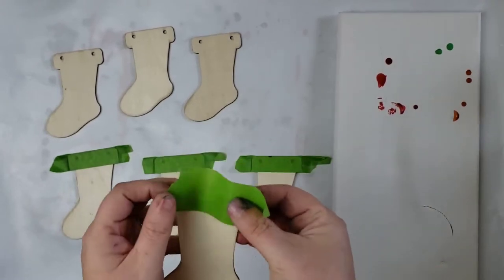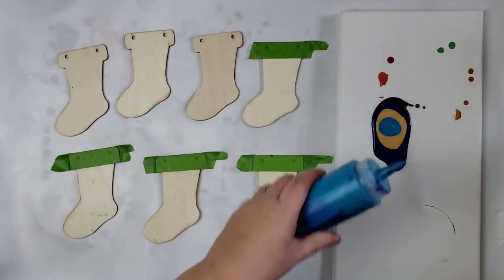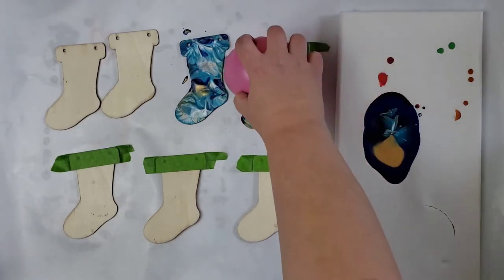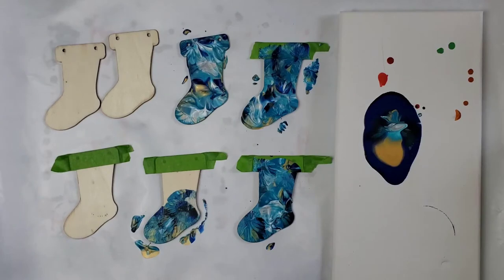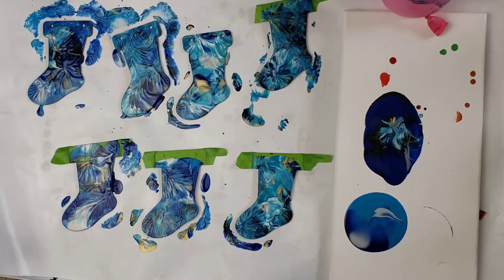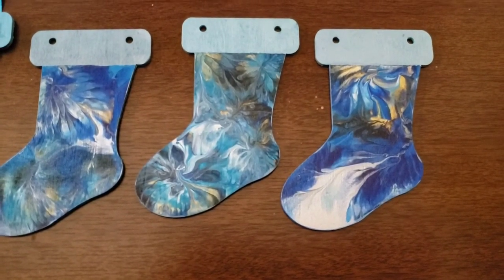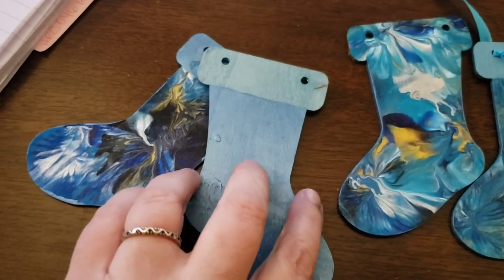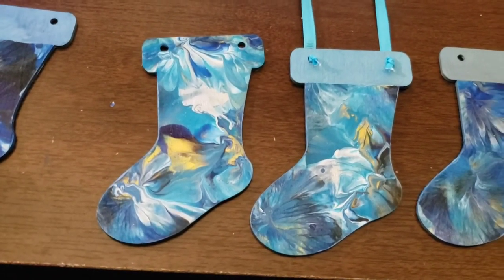Balloon Smash Christmas Ornaments - Available on Etsy!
A fun idea for ornaments using a balloon and your pouring paint! But - if you don't want to go through the trouble of making one yourself, head on over to my Etsy store and purchase one!